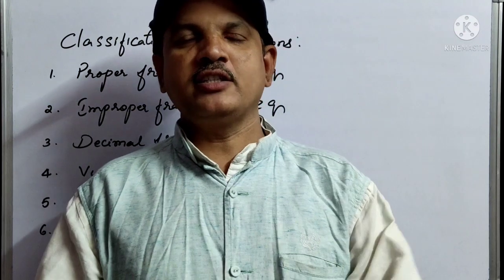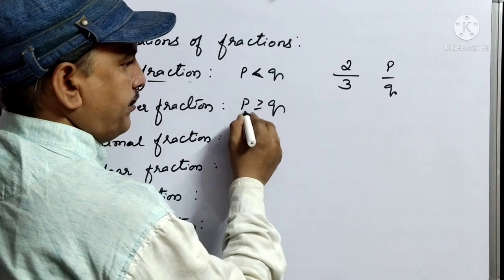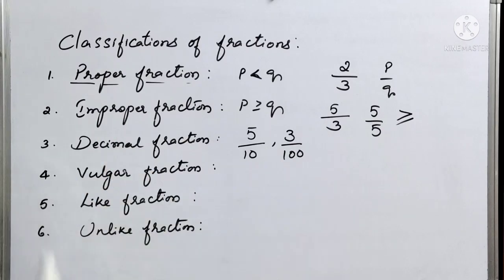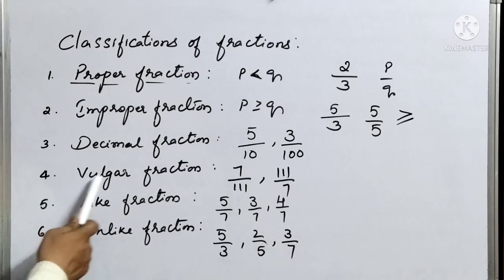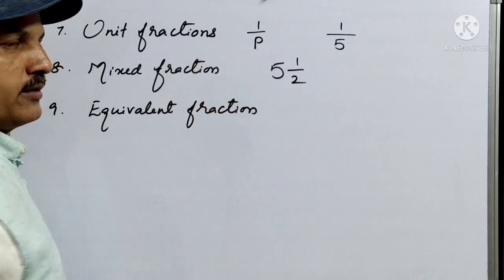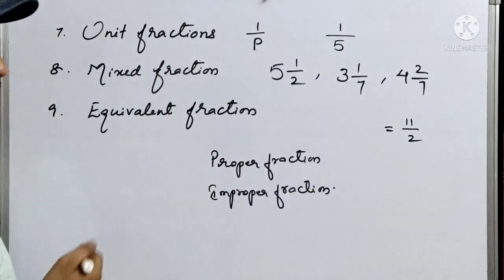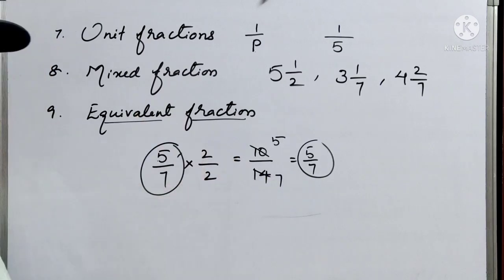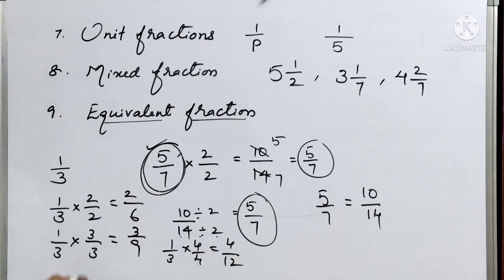19.7.21 @grade 7 Fractions